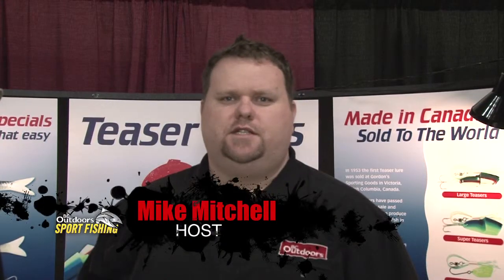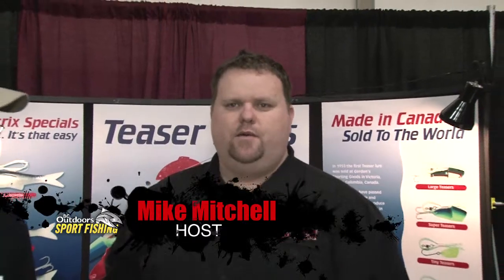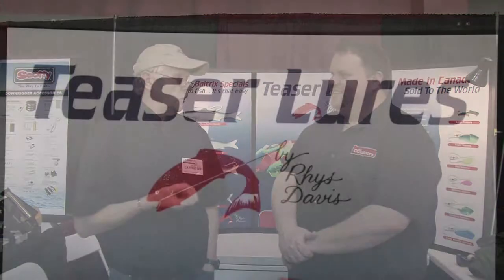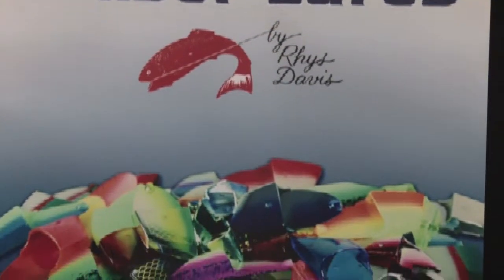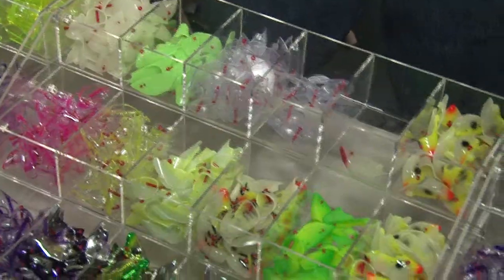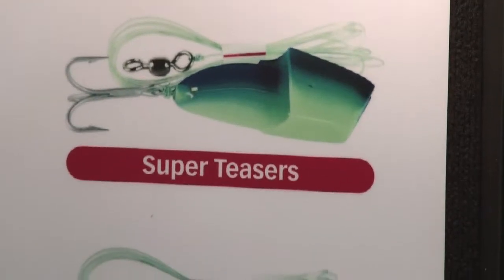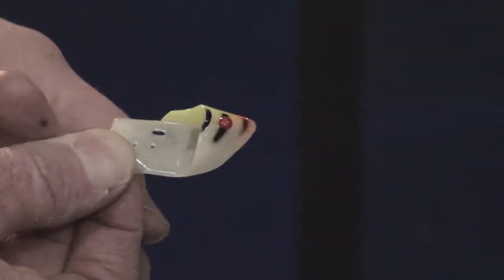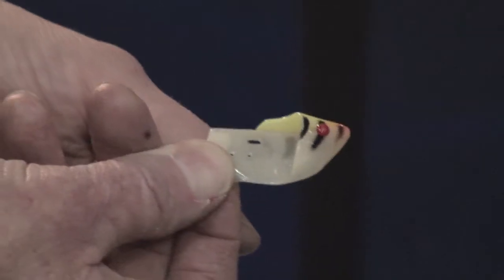BCO @ Victoria Boat Show - The history for Rhys Davis' Teaser Lures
We'd like to welcome Rhys Davis' Teaser Lures to our great team of sponsors of BC Outdoors Sport Fishing. We talked to Tom Davis at the 2012 Victoria Boat Show about the history of the company his dad founded.